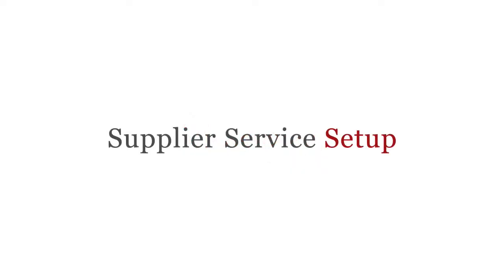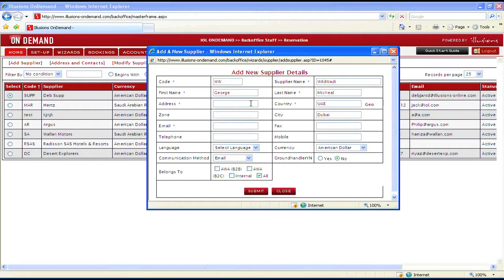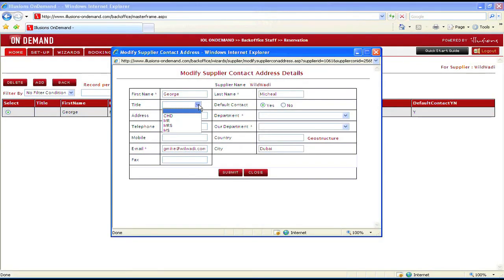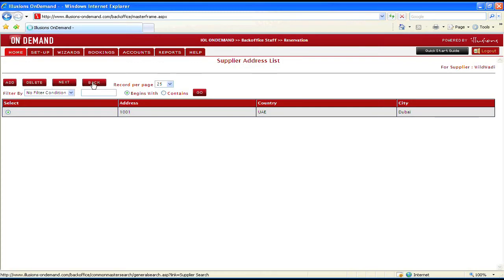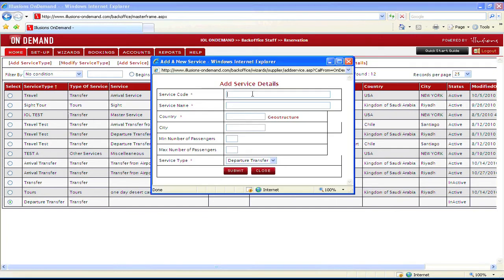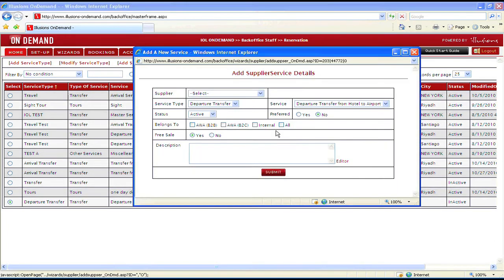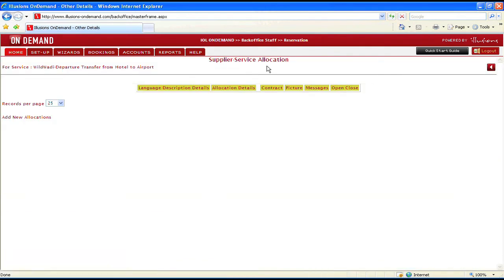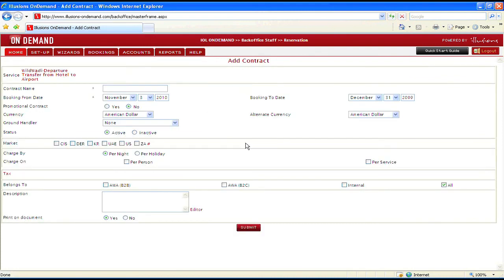Supplier Service Setup